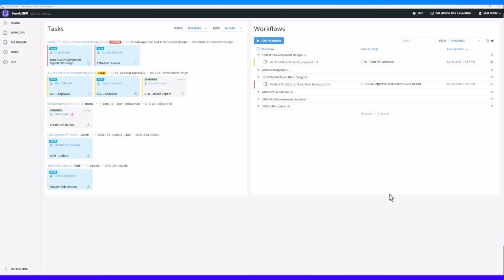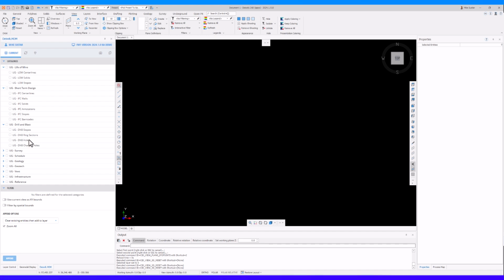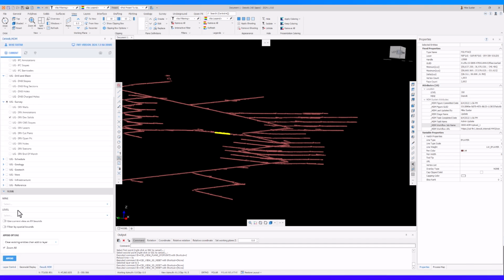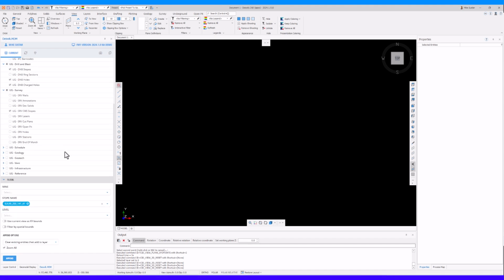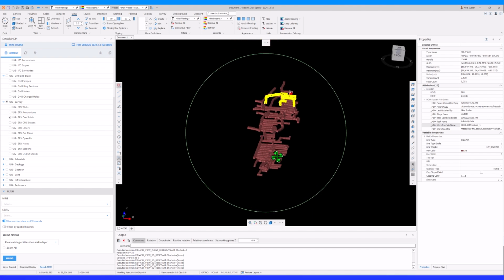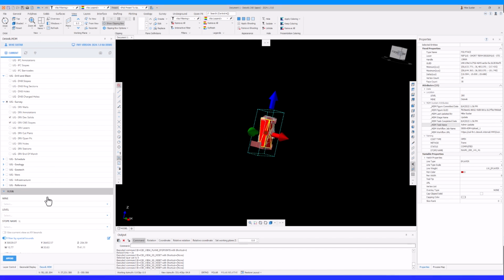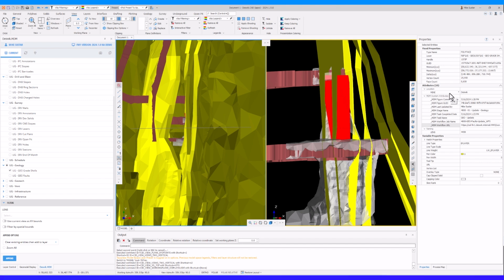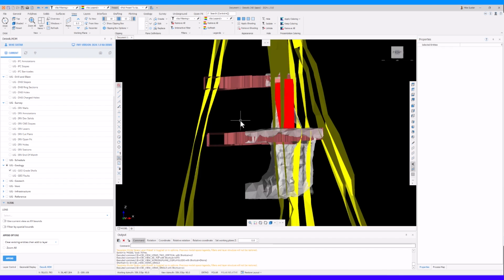Getting Started with Deswik.MDM Part 1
In this video, we introduce the basics of MDM, specifically referencing data from MDM into Deswik.CAD. It emphasizes transparency, simplicity, and collaboration with all departments using the MDM filter and spatial reference features in Deswik CAD.